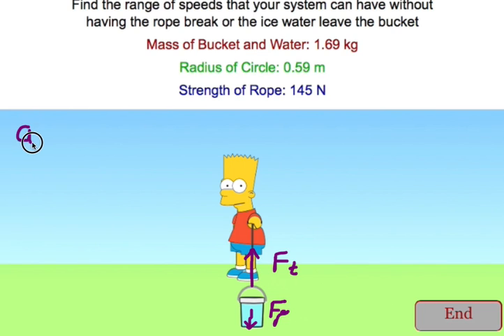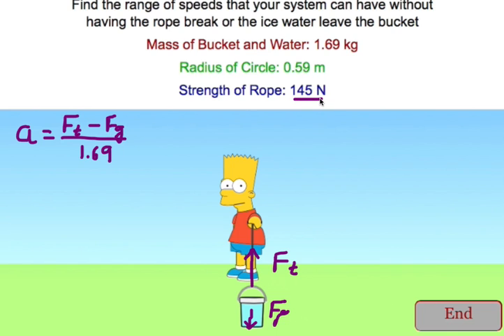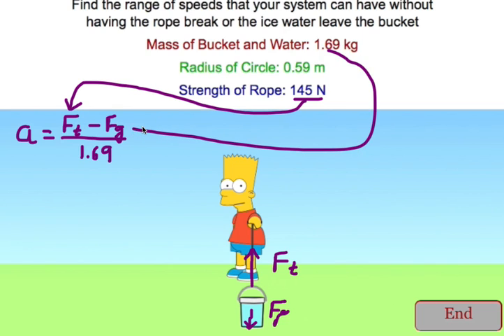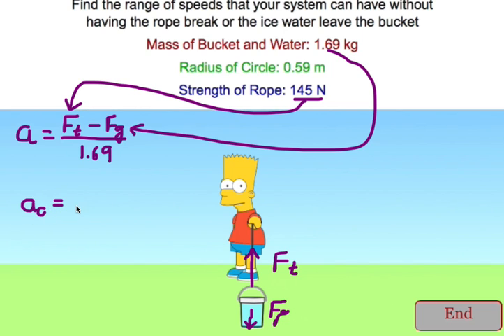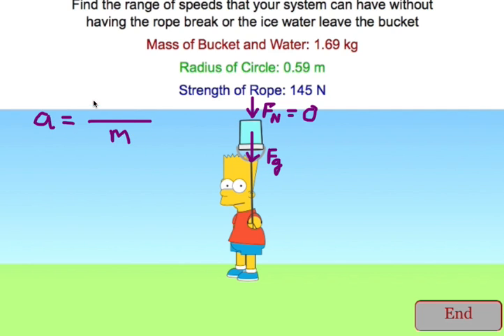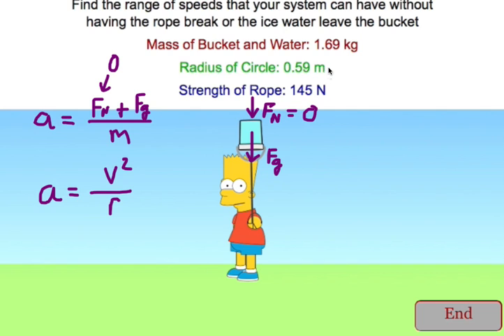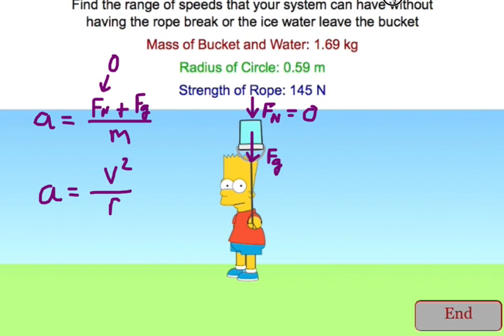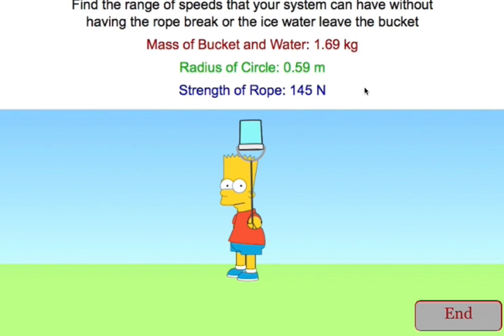Ice Bucket Challenge Simple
This video gives an overview of how to solve the problem of maximum and minimum speed for a bucket whirled in a vertical circle.